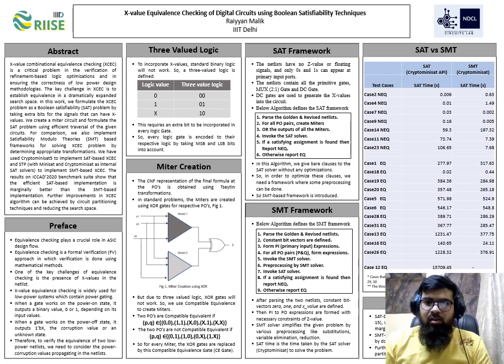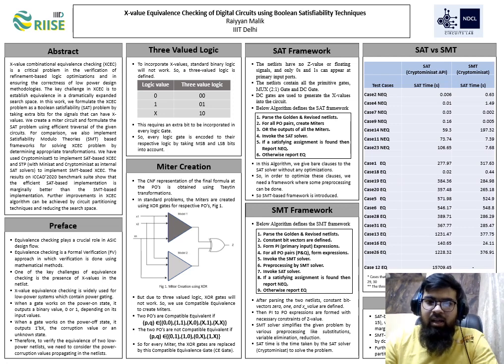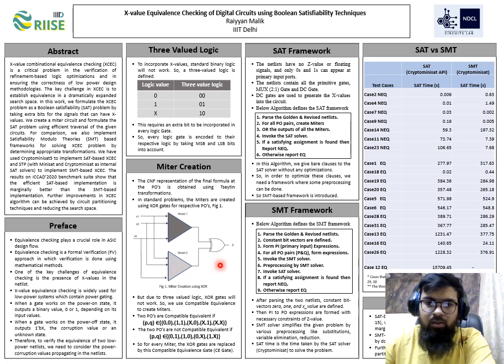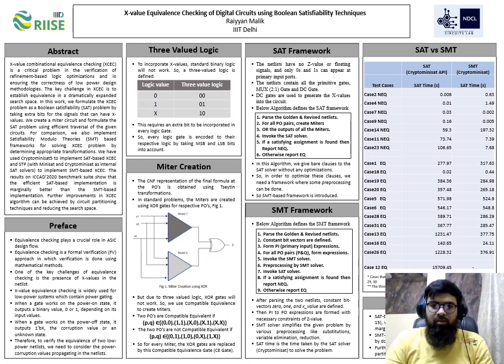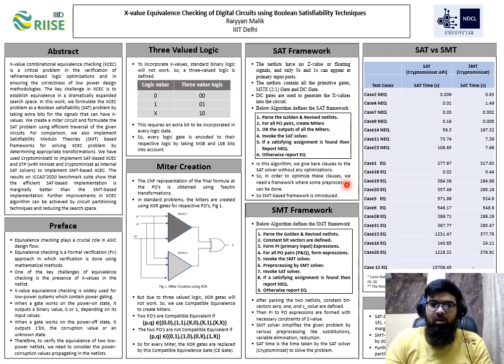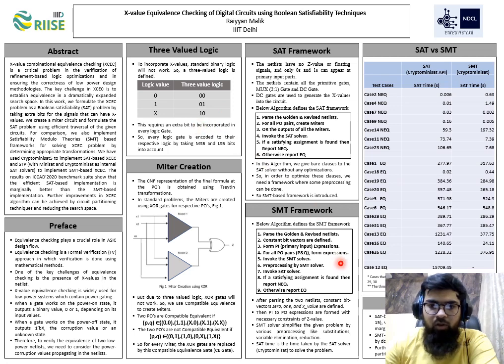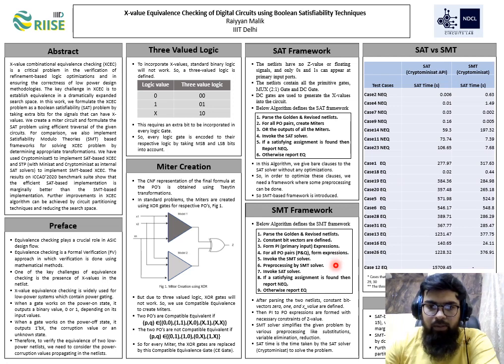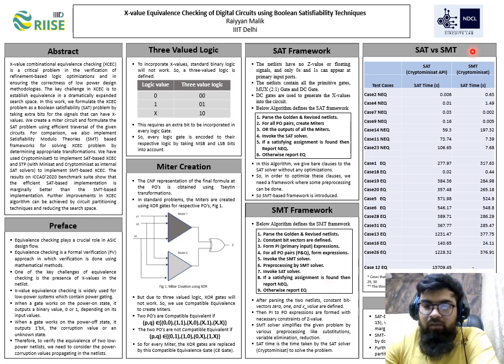X value Equivalence Checking of Digital Circuits using Boolean Satisfiability Techniques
Raiyyan Malik

X-value combinational equivalence checking (XCEC) is a critical problem in the verification of refinement-based logic optimizations and in ensuring the correctness of low power design methodologies. The key challenge in XCEC is to establish equivalence in a dramatically expanded search space. In this work, we formulate the XCEC problem as a Boolean satisfiability (SAT) problem by taking extra bits for the signals that can have X-values. We create a miter circuit and formulate the SAT problem using efficient traversal of the given circuits. For comparison, we also implement Satisfiability Modulo Theories (SMT) based frameworks for solving XCEC problem by determining appropriate transformations. We have used Cryptominisat5 to implement SAT-based XCEC and STP (with Minisat and Cryptominisat as internal SAT solvers) to implement SMT-based XCEC. The results on ICCAD’2020 benchmark suite show that the efficient SAT-based implementation is marginally better than the SMT-based implementation. Further improvements in XCEC algorithm can be achieved by circuit partitioning techniques and reducing the search space.